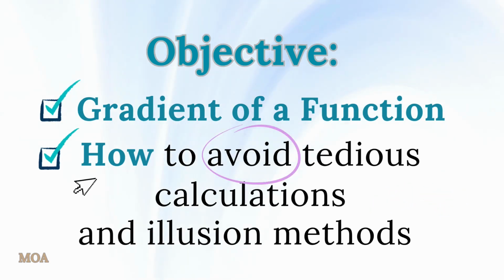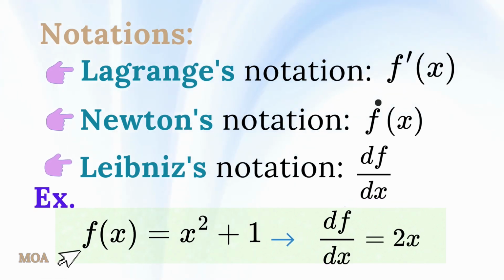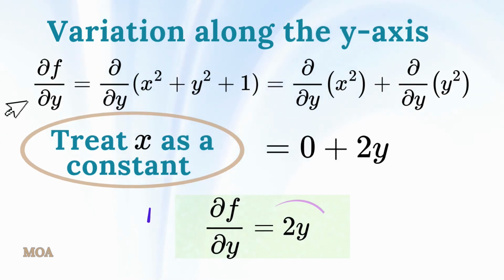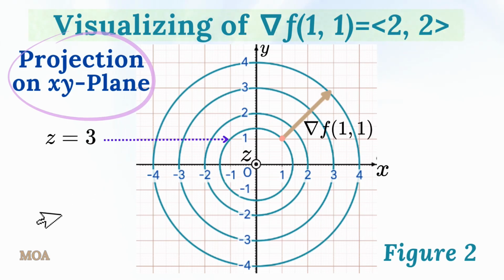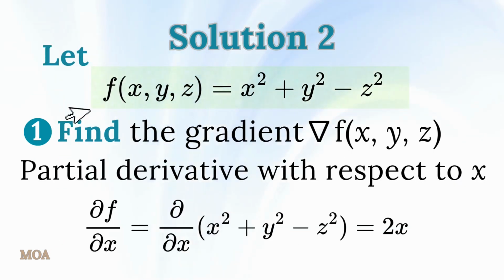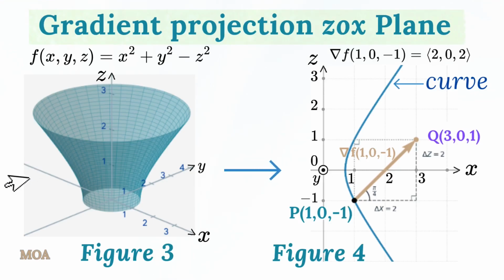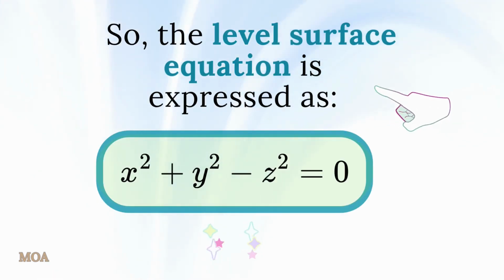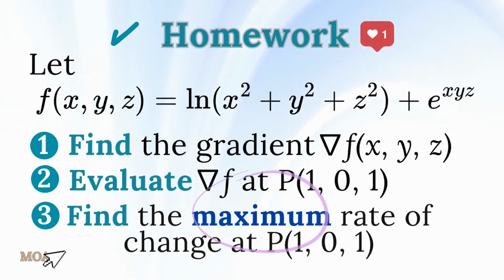Find Partial derivatives, Gradient ∇f(x,y,z), and Level Surfaces Faster | MOA Lesson 61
📝 In Lesson 61, we are explaining step-by-step problems faced in many fields like physics, machine learning, engineering, and more. Many students request a clear illustration of how to compute the Gradient of a Function efficiently.

 This lesson is structured to demonstrate how to avoid tedious calculations and common misconceptions that lead to wasted time and errors.

  By connecting algebraic partial derivatives to spatial geometry, abstract multivariable equations are transformed into stunning visual shapes like hyperboloids and double cones.

The Methodology: The lesson progresses systematically, starting from single-variable derivatives, advancing to two-variable functions, and culminating in multivariable calculus.

 The objective is to learn how to determine partial derivatives rapidly, compute the gradient of a function, and represent this gradient vector at any proposed point in 3D space.

Furthermore, students will discover how to calculate and visualize level surfaces accurately.

To consolidate the methodology covered in Lesson 61, a new homework challenge is provided at the end of the lesson.

This lesson is structured for students and math fans aiming to sharpen:

⚡ Speed & Accuracy: Refine the rapid evaluation techniques required for multivariable calculus exams.
🏆 Competitive Edge: Conquer the most challenging 3D geometry and calculus problems in JEE Advanced and university competitions.
🧠 Problem-Solving Intuition: Develop the elite, "Olympiad-style" spatial thinking required for the Putnam Competition and advanced Real Analysis.

This lesson presents a clear, systematic approach to problem-solving:

🟢 Compute the 2D gradient vector and interpret its direction of steepest ascent on a paraboloid.
🟢 Calculate the 3D gradient using partial derivatives with respect to x, y, and z.
🟢 Evaluate the gradient vector at a specific 3D coordinate point.
🟢 Determine the level surface equation and visualize the boundary case of the double cone.
🟢 Apply the methodology to a homework challenge involving natural logarithms and exponential functions.

Math Olympiad Academy Team